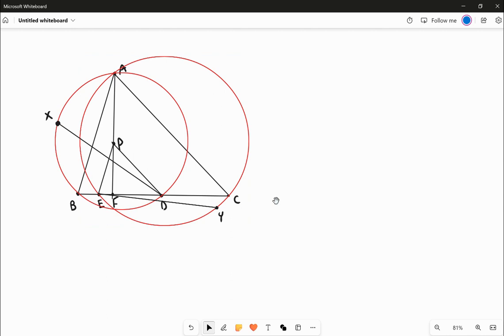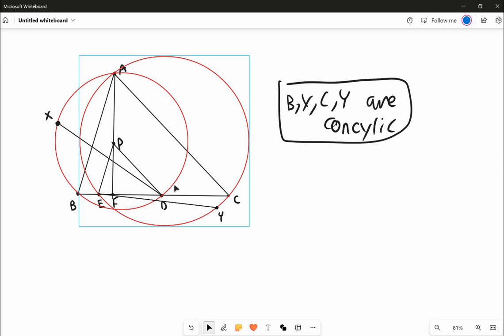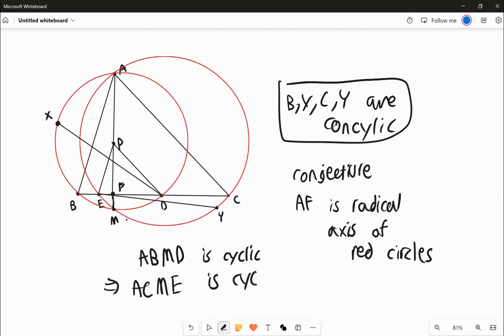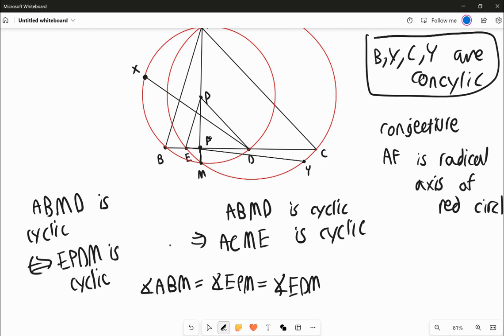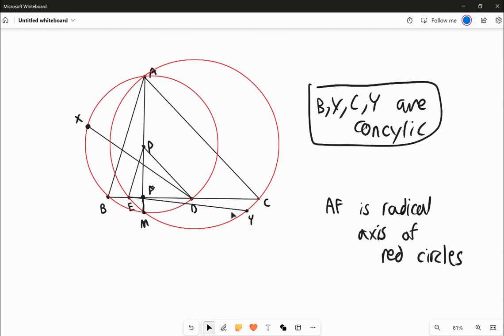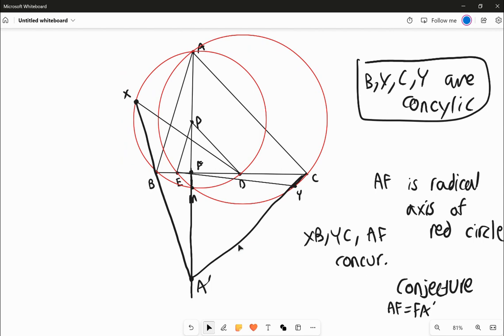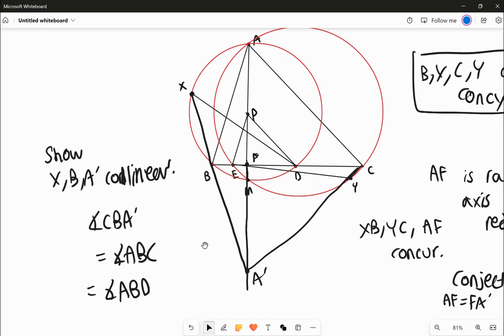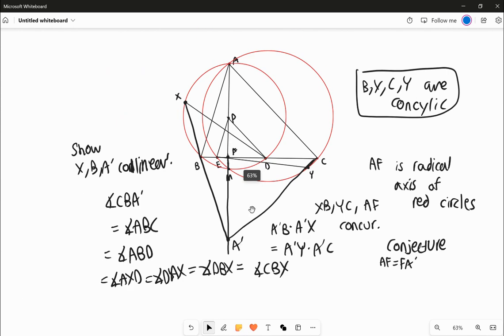2022 IMO Shortlist Problem G2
In this video, we solve a problem that appeared on the IMO Shortlist for 2022. This problem was made to appear on last year's IMO, and was also used to help train national teams around the world. This problem has a beautiful solution using radical axes, and we present this solution in the video.